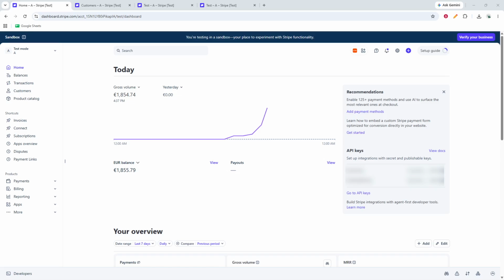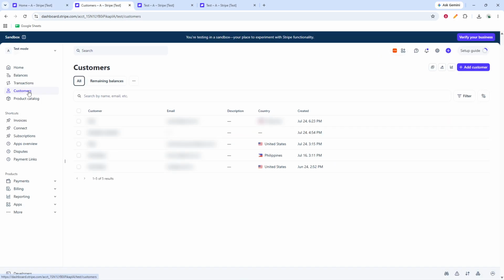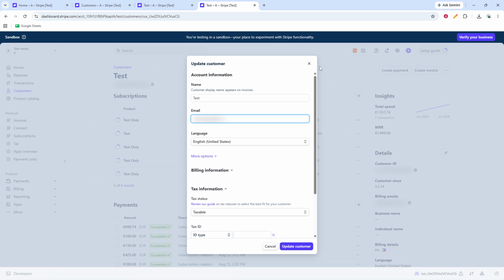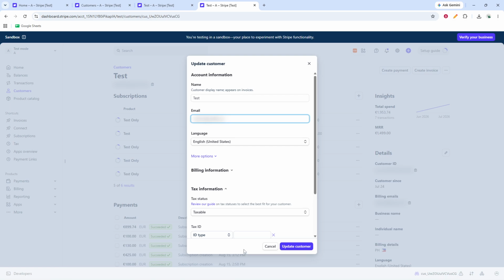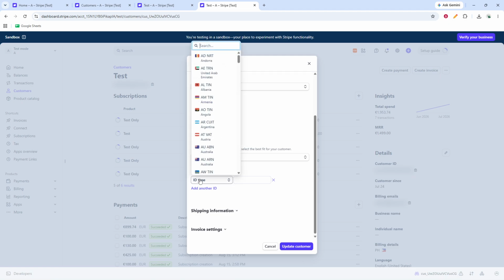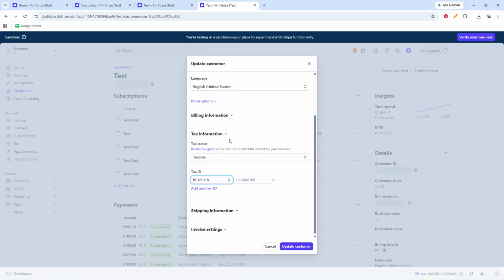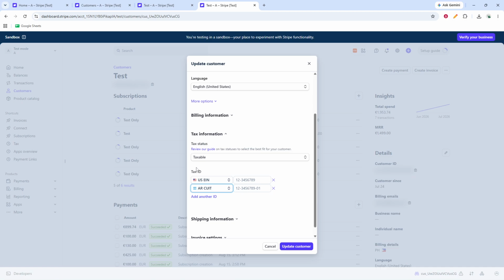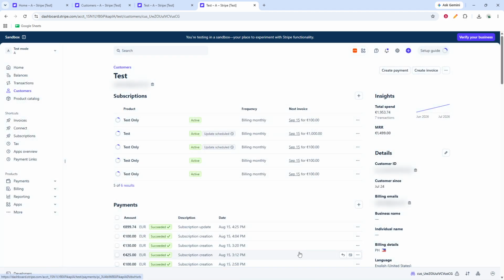How to Add a Customer Tax ID in Stripe [2026 Easy Tutorial]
In today's video, I'll show you how to add a customer Tax ID in Stripe step by step. Whether you're managing business customers, preparing invoices, or collecting tax information, this guide will help you add the appropriate Tax ID to a customer profile.

You'll learn how to open a customer in Stripe, locate their tax information, add a Tax ID, select the appropriate ID type, enter the required information, and save your changes.